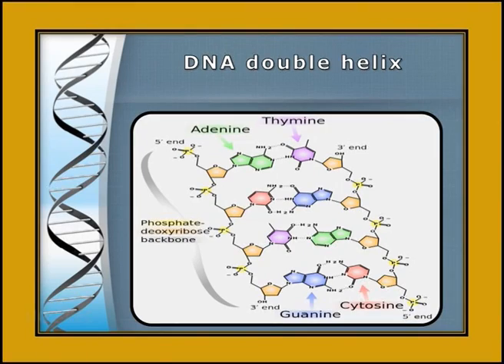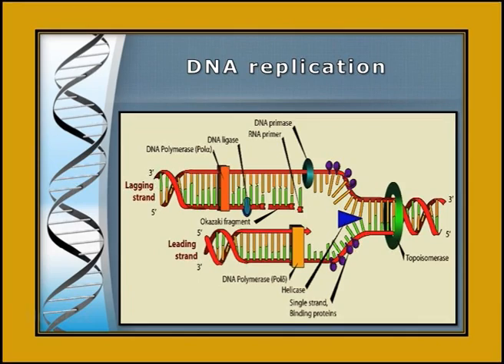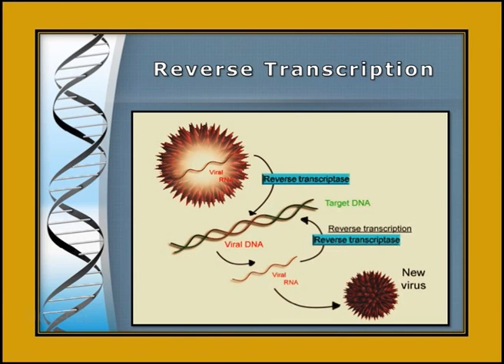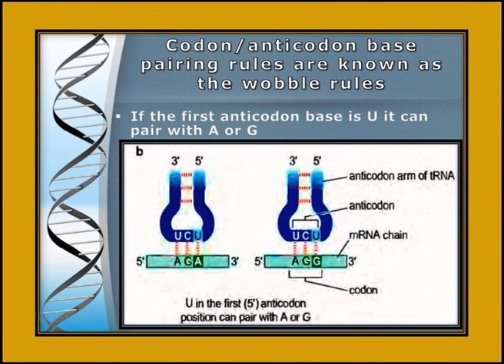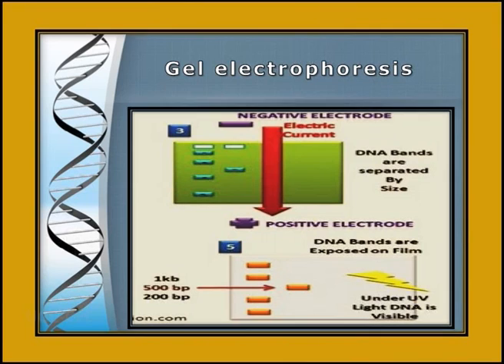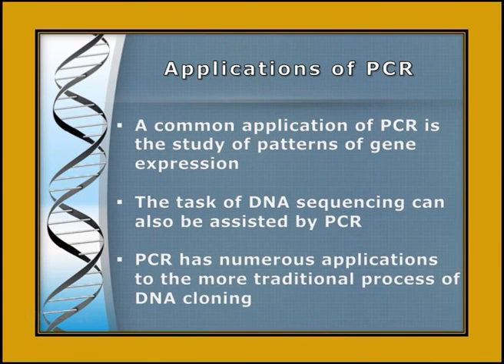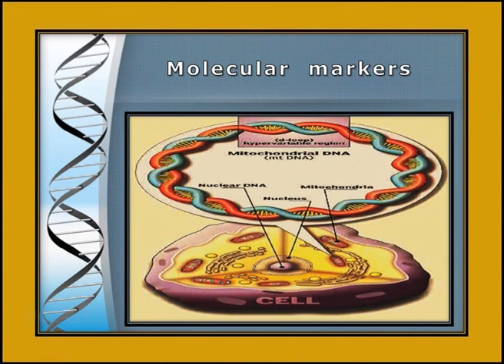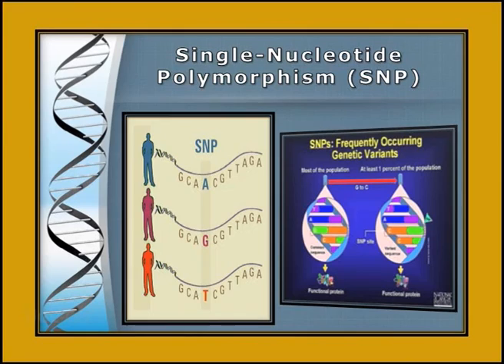Basics of Molecular Biology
Subject  : Microbiology
Course name: B.Sc. 3rd Year/ Paper 1
Name of Presenter: Dr. Mahashweta Mitra Ghosh